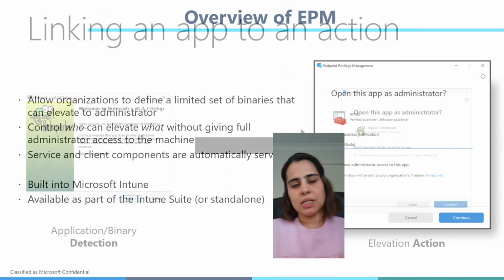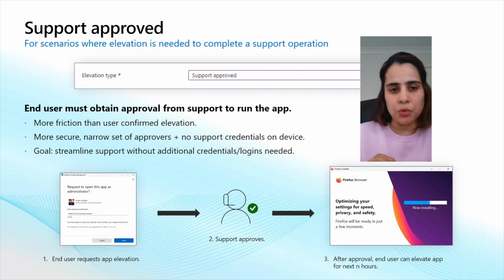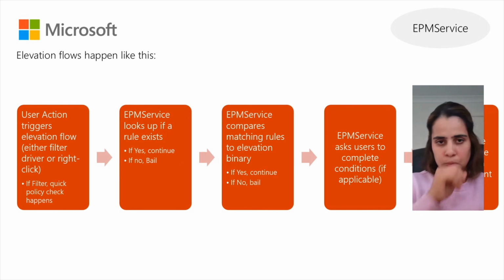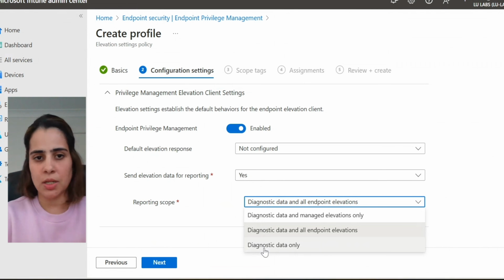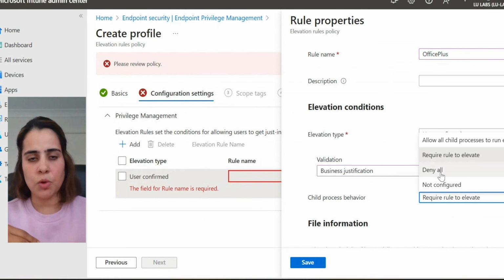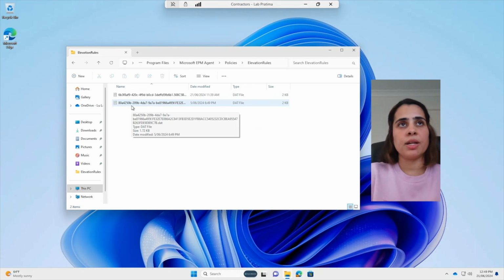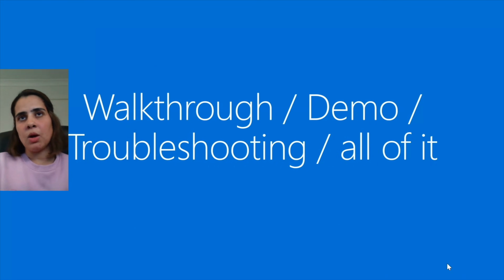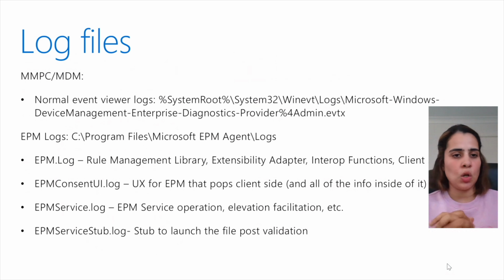Intune EPM Hand-on Lab tutorial | 🔥 Guest Lecture by Pratima Singh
With Microsoft Intune Endpoint Privilege Management (EPM) your organization’s users can run as a standard user (without administrator rights) and complete tasks that require elevated privileges. Tasks that commonly require administrative privileges are application installs (like Microsoft 365 Applications), updating device drivers, and running certain Windows diagnostics.

⏰ Timestamps:
00:00:00​​​ ⏩ Guest Introduction
00:01:33 ⏩ Intune Suite EPM Introduction
00:03:28​​​ ⏩ Overview of EPM
00:04:59​​​ ⏩ Linking an App to an action
00:07:55​​​ ⏩ EPM Elevation behaviors
00:12:58​​​ ⏩ EPM Policies
00:05:28​​​ ⏩ EPM Architecture
00:19:48​​​ ⏩ EPM Walkthrough and Demo
00:45:03​​​ ⏩ EPM troubleshooting
00:49:28​​​ ⏩ Intune Suite EPM what's coming next
00:50:44​​​ ⏩ What if elevation not working? Which log files to look?
00:52:06​​​ ⏩ Closing thoughts